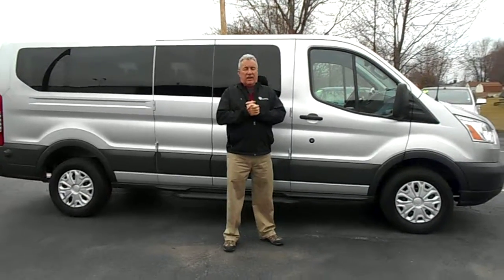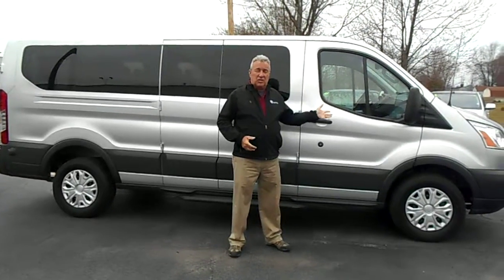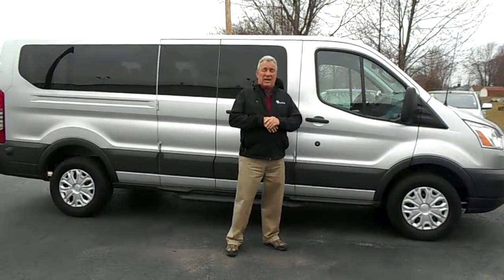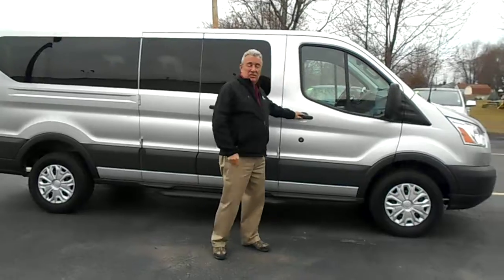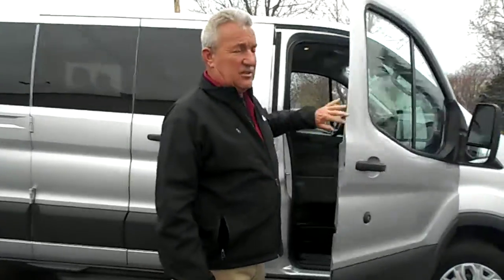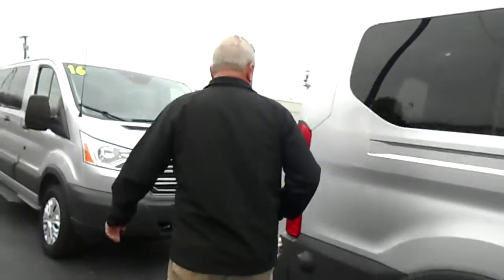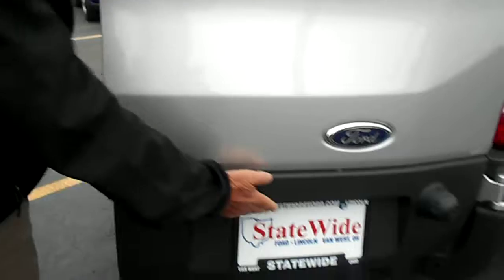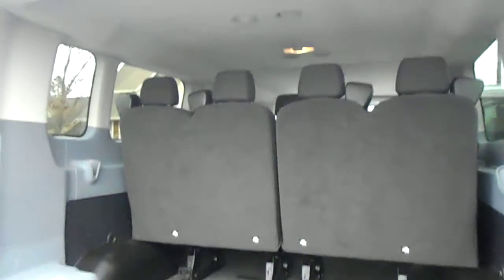2016 Ford Transit from StateWide Ford Lincoln Serving Fort Wayne, Findlay and Van Wert, OH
Check out the 2016 Ford Transit with Kurt Scholais from StateWide Ford serving Lima, Fort Wayne, Dayton, Toledo, Findlay and Van Wert, OH!